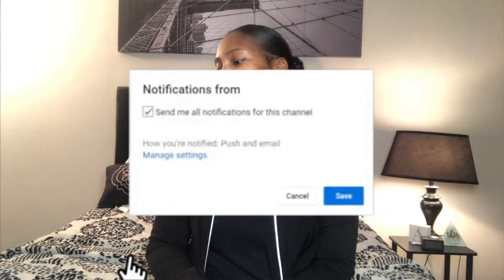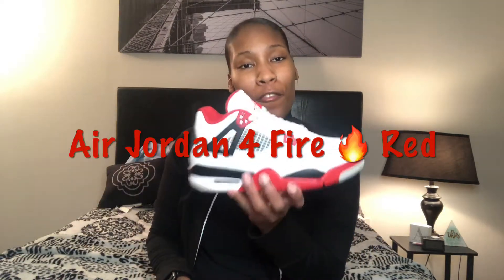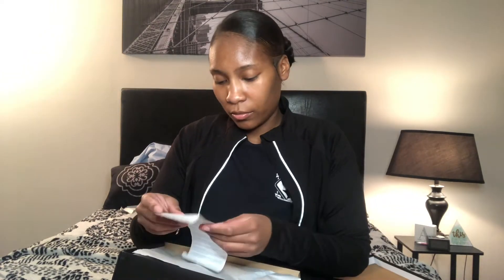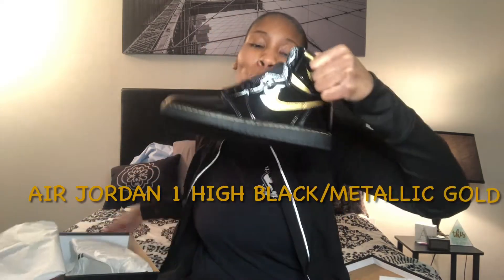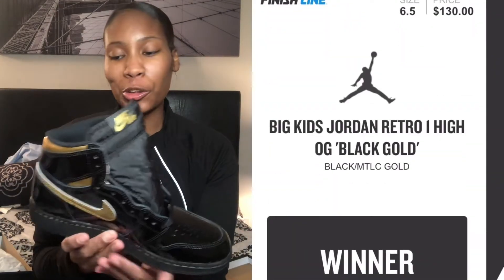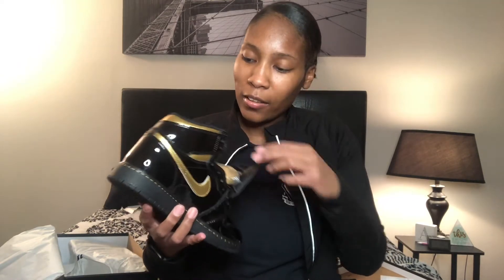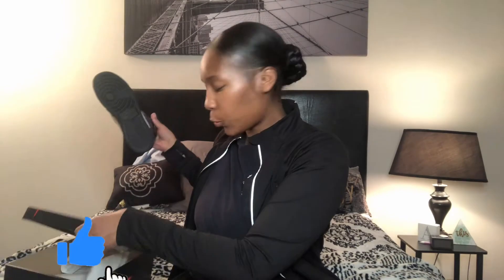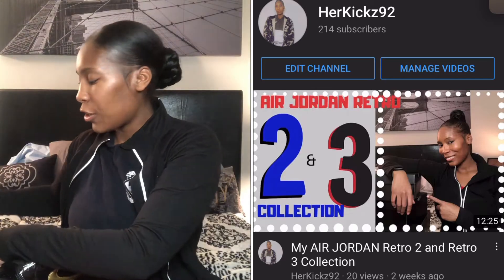Air Jordan 1 Black and Metallic Gold Review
AJ 🔥 Red 4 Early Review👇🏽